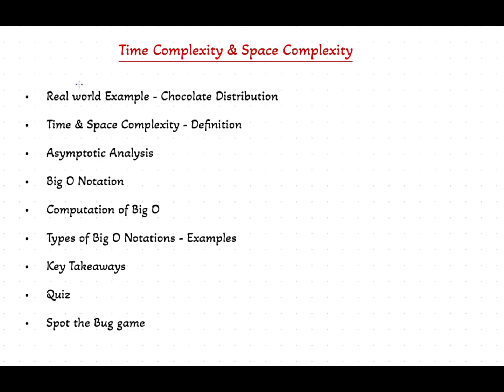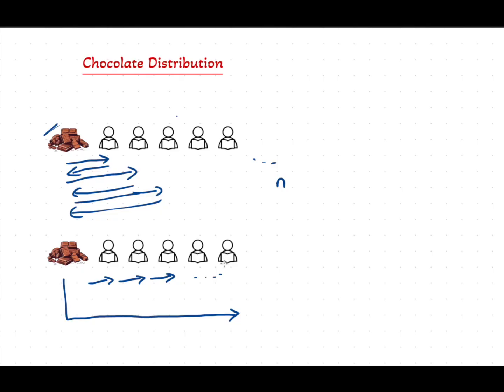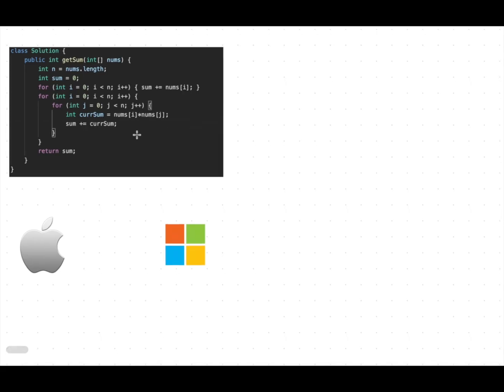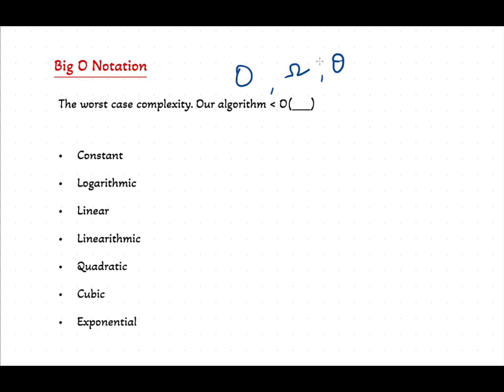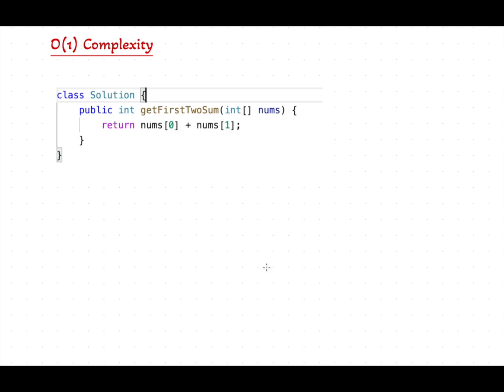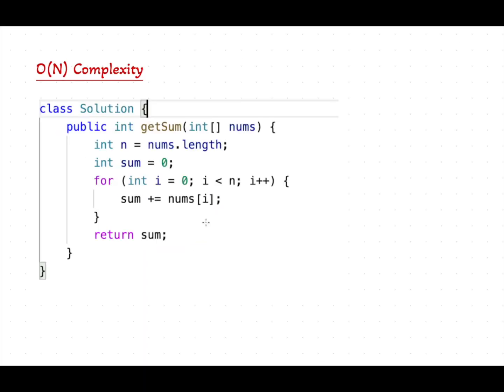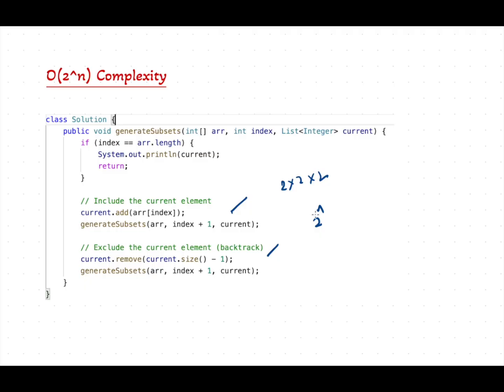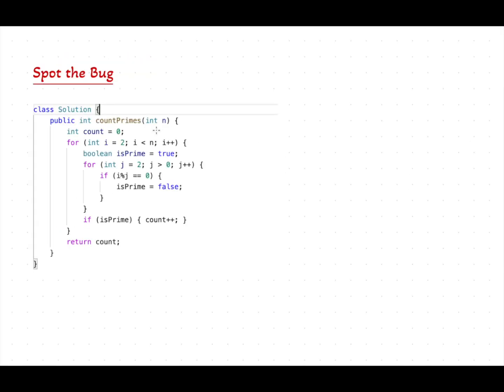Want to Master DSA? Learn Big O, Time Complexity & Space Complexity Now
🔍 Struggling to understand Time Complexity, Space Complexity, or Big O Notation?
In this video, we break down these essential computer science concepts in a simple and beginner-friendly way — using real-world examples and code snippets!

👉 Whether you're preparing for coding interviews, learning data structures and algorithms (DSA), or just brushing up on your CS fundamentals, this video is for you.

💡 What You'll Learn:

What is Big O Notation and why it matters

How to analyze the Time Complexity of algorithms (O(1), O(n), O(n²), etc.)

How to understand and calculate Space Complexity

Common Big O complexities in real-world examples

Tips to optimize your code using Big O analysis

Self-Taught Programmers

Coding Bootcamp Attendees

Software Developers

Anyone preparing for FAANG or technical interviews

0:00 Introduction
1:18 Real World Example
3:27 Time Complexity
4:18 Asymptotic Analysis
5:23 Big-O Notation
7:02 Computation of Big-O
8:25 O(1)
9:03 O(log N)
9:43 O(N)
10:12 O(N log N)
10:49 O(N squared)
11:22 O(N Cube)
11:33 O(2 power N)
12:11 Key Takeaways
12:52 Quiz
13:52 Spot the Bug